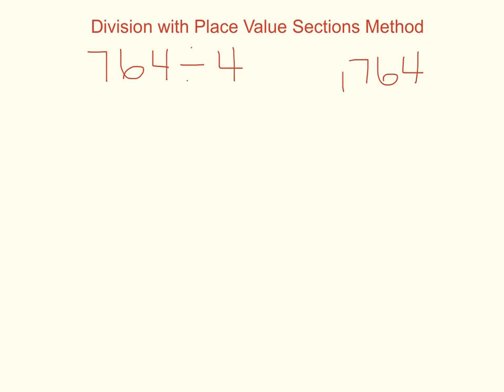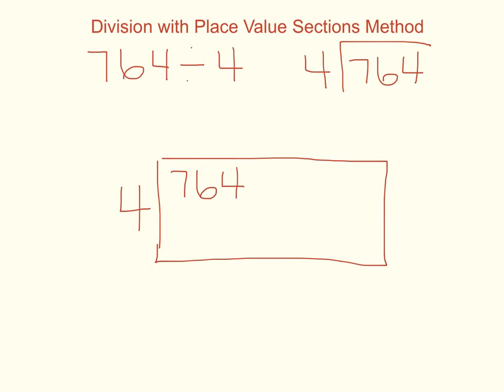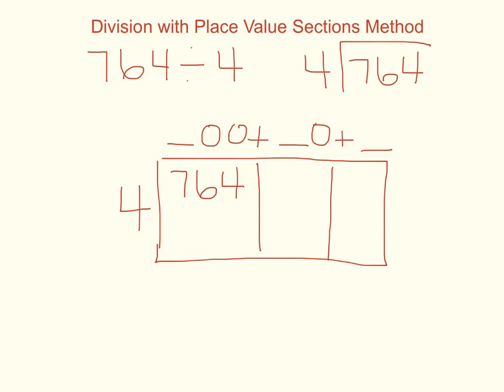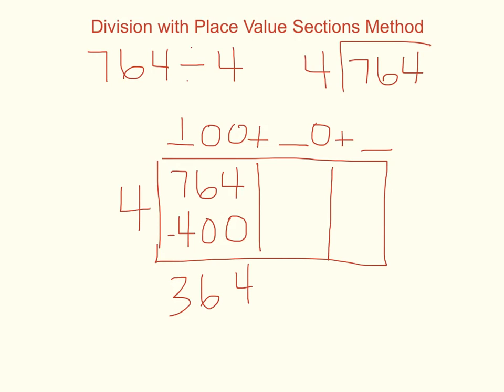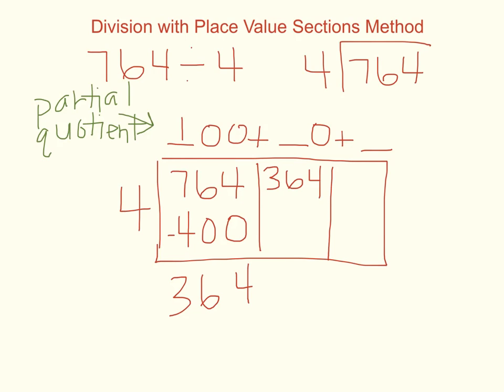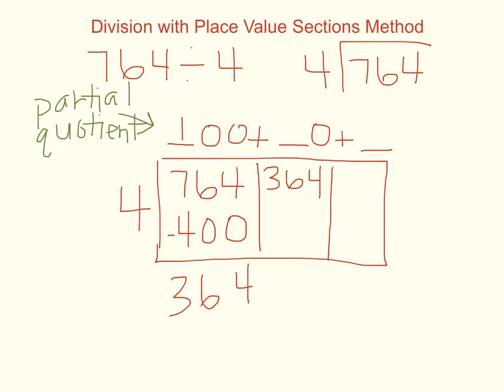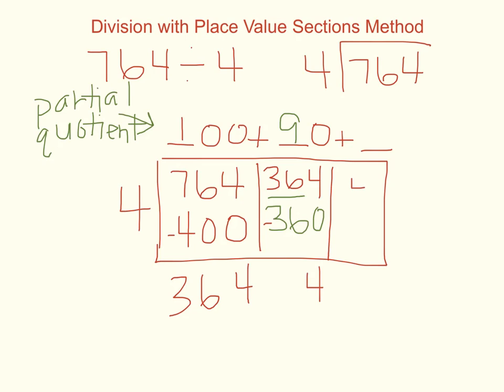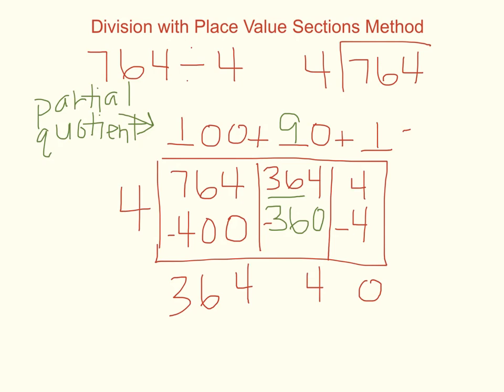Division w/ Place Value Sections Method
This video provides a tutorial on how to divid using the Place Value Sections Method. This method allows students to understand the role that place value plays in division. With this understanding, students are able to build the necessary foundation for understanding the process of long division.